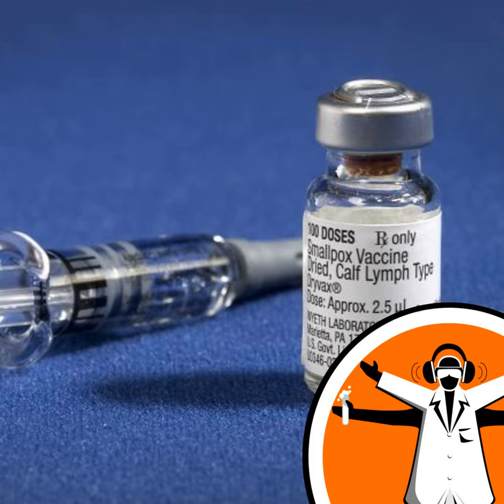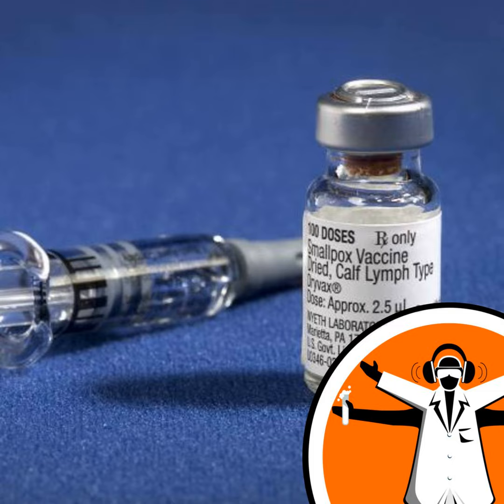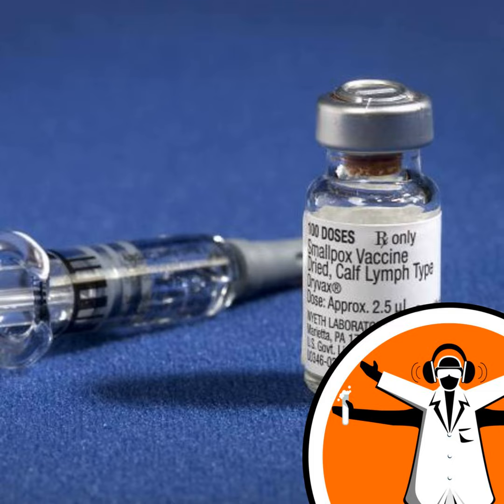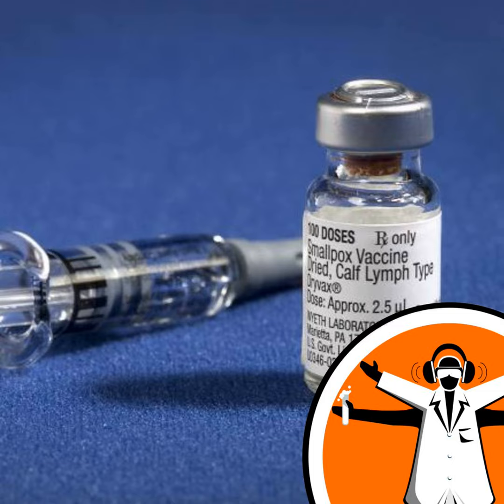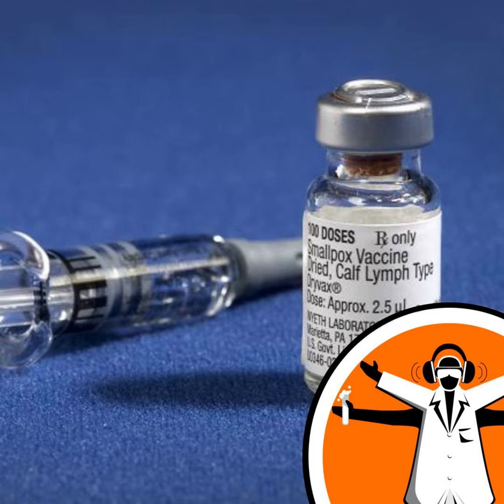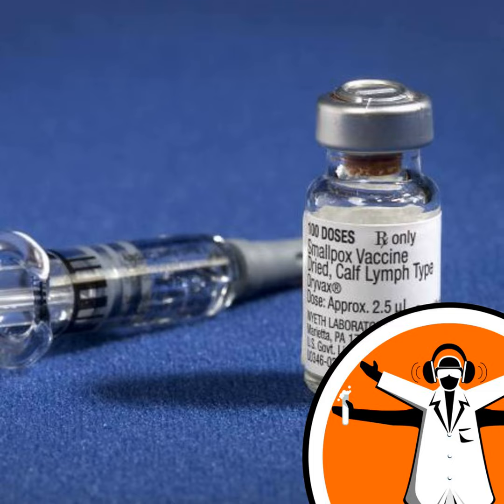Two Zika vaccine candidates discovered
Back in February the World Health Organisation declared the zika virus epidemic in Brazil to be a public health emergency of international concern. At the top of the list was the link between Zika infection and babies being born with microcephaly or an abnormally small head. Now scientists in the US have taken the first steps towards developing a much-needed vaccine, which they've so far tested successfully on mice. Dan Barouch from Harvard University spoke to Chris Smith... Like this podcast? Please help us by supporting the Naked Scientists